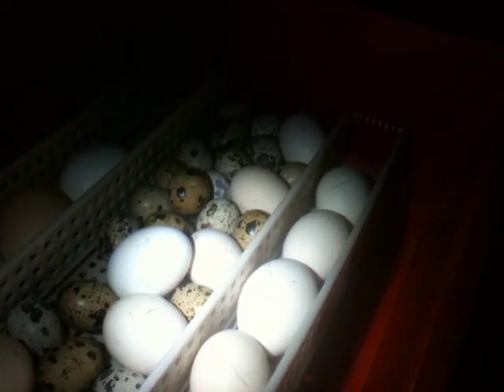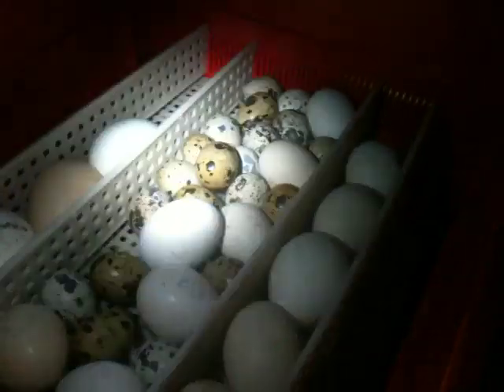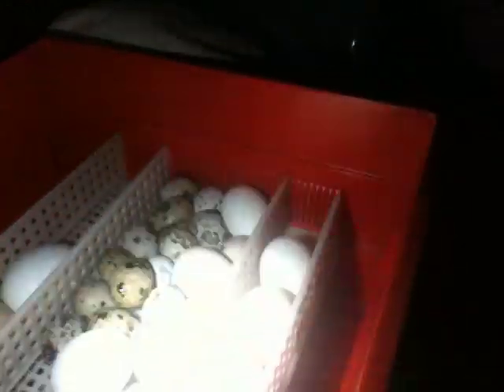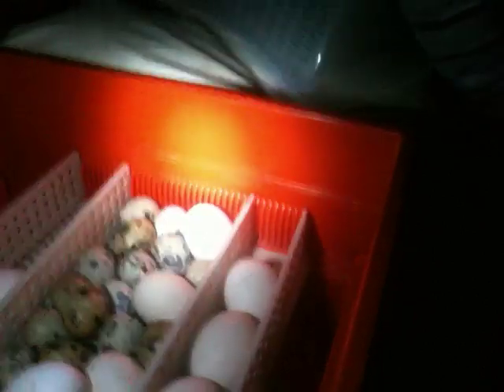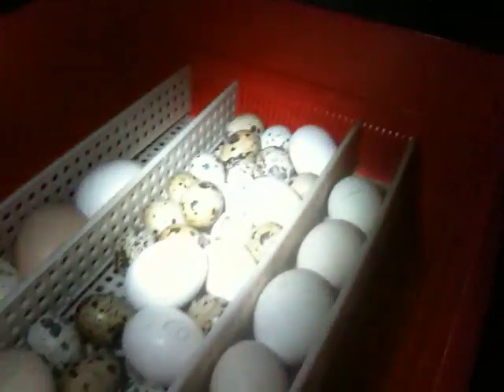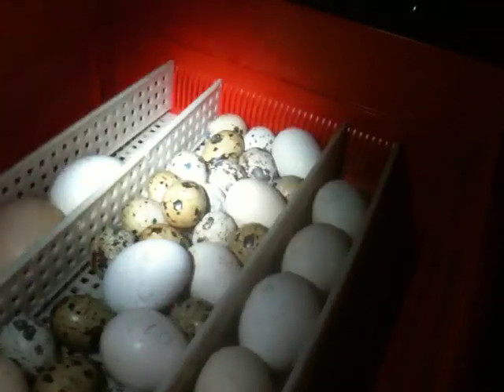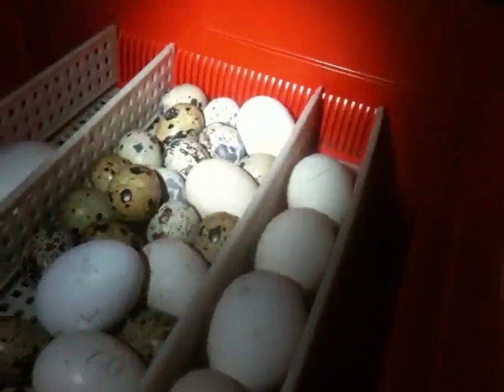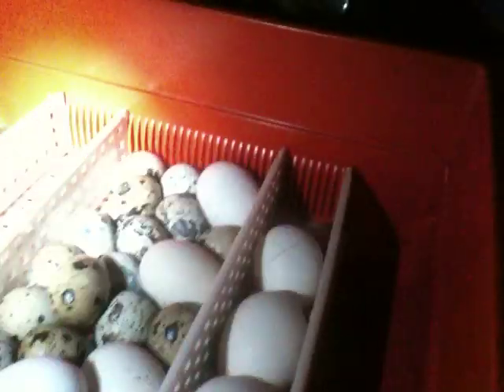How to candle a chicken egg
Hear a short (esh) video of how to candle a egg to check see if it is fertile or infertile (developed, non developed ect) there is a variety of eggs i used including pekins, d'anvers, orpingtons, minicrota (i cant say or spell it) leghorns, speckled Sussex, quails and a few others.

The incubator i have these in is a  24 ECO convatutto which is semi automatic but a great little piece of kit for anyone really and they are quiet cheep compared to other too.